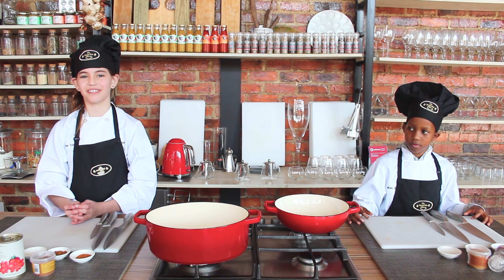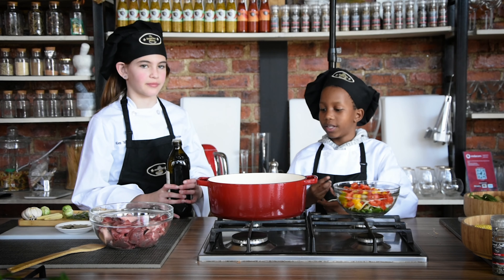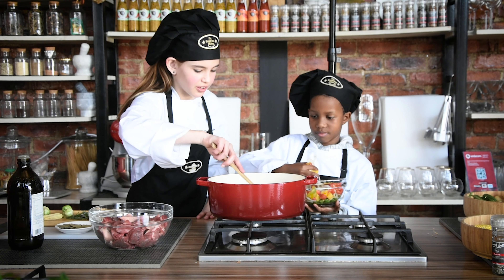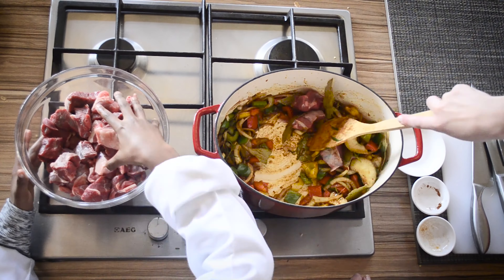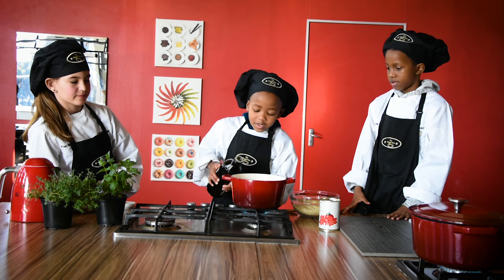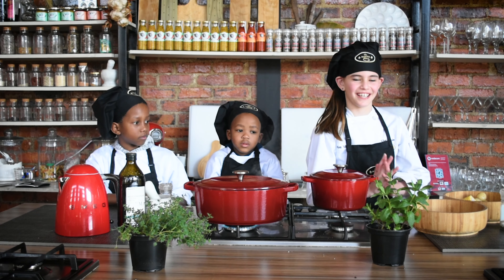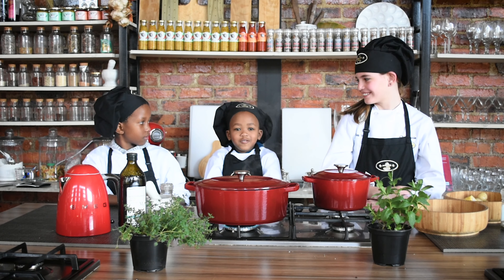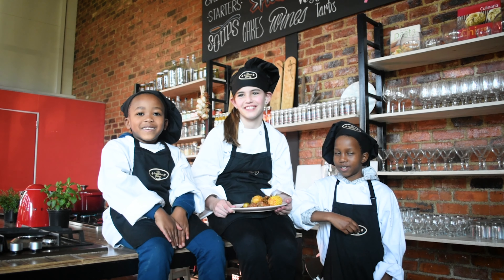The Bread Box Studio , Fathers Day Meal with Kids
Cooking a nice potjiekos with savoury rice. A great way to celebrate Father's Day